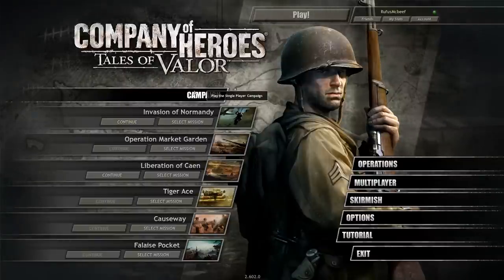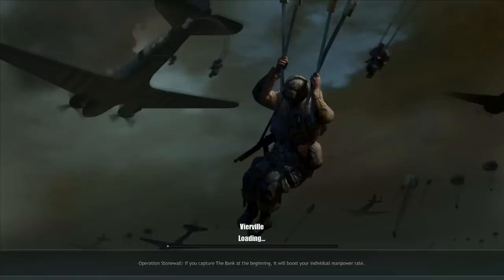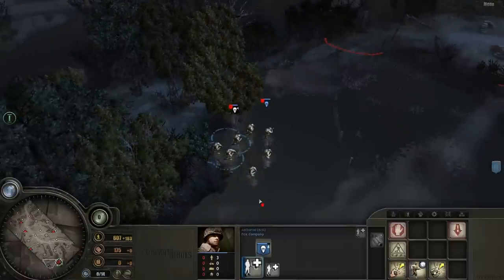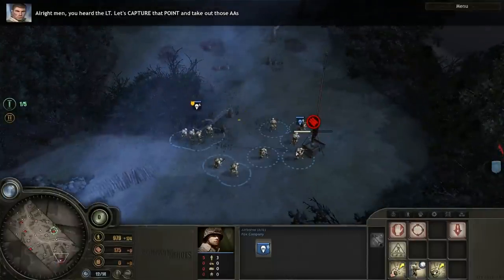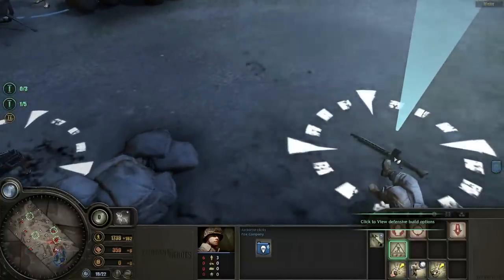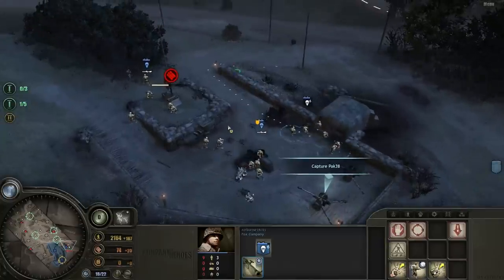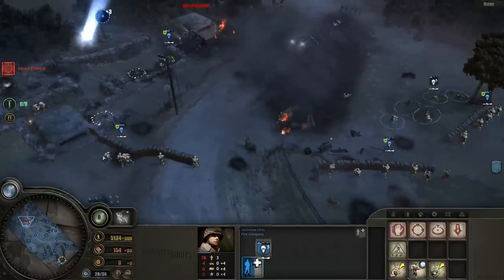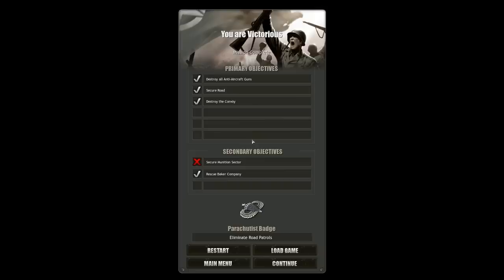Let's Play Company of Heroes Mission 2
"Let's move it Airborne!"